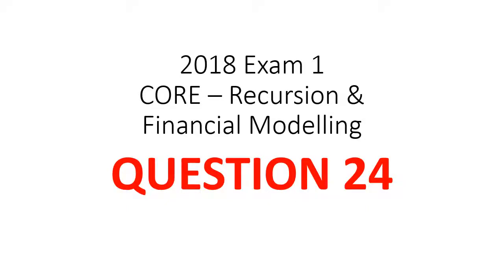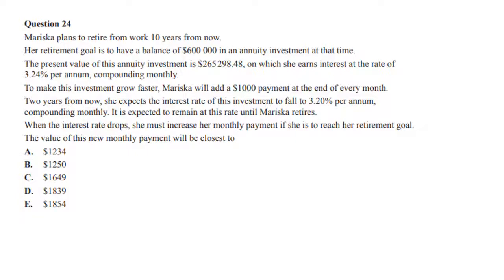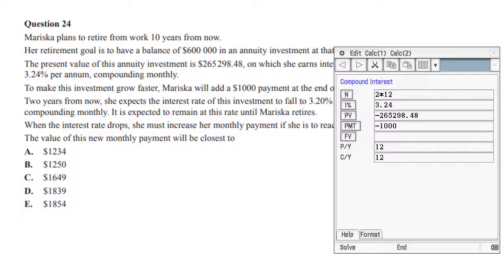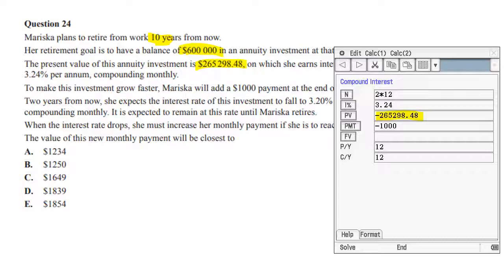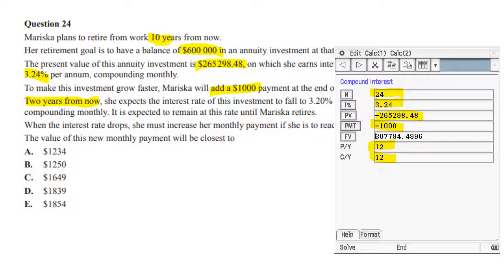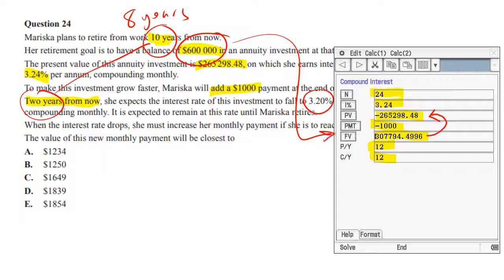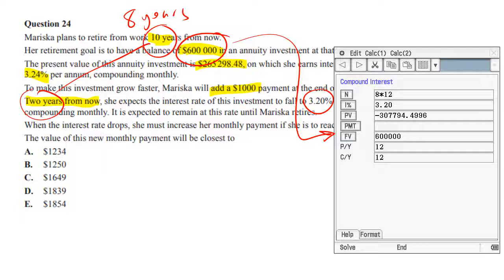2018 Exam 1 Core - Recursion & Financial Modelling Q24